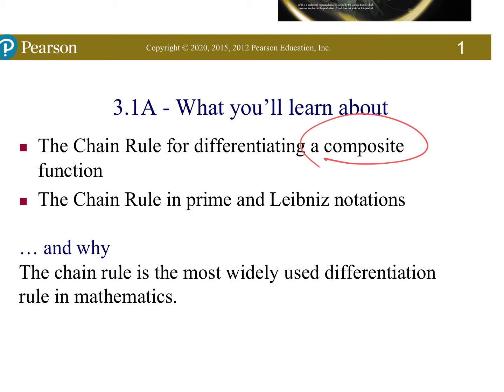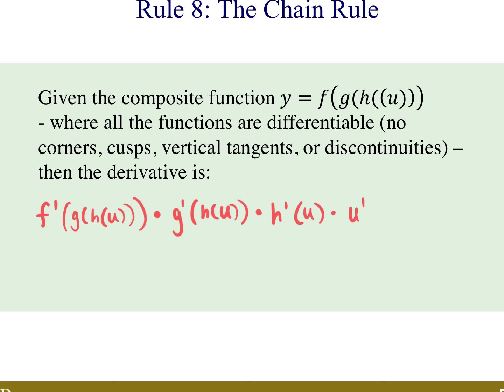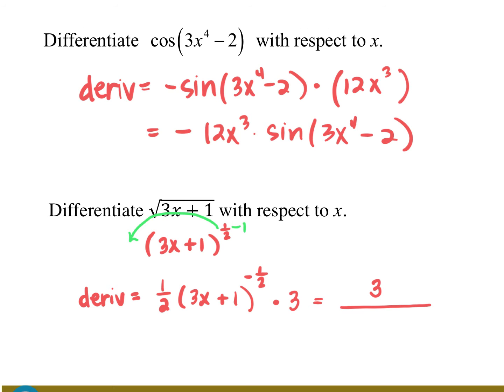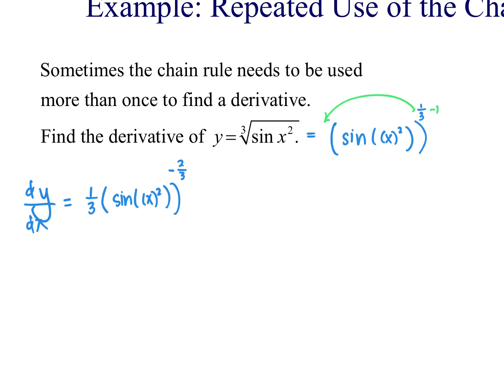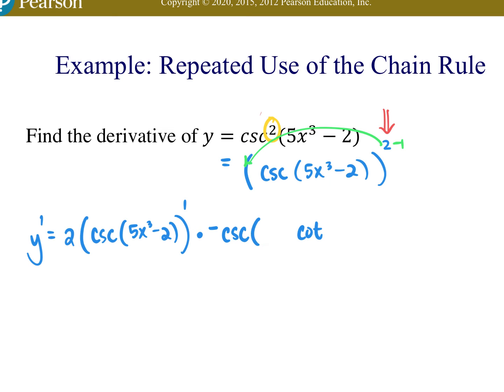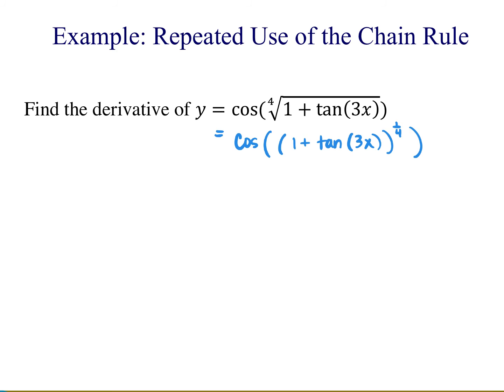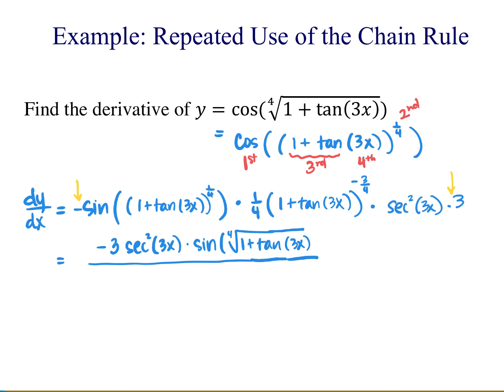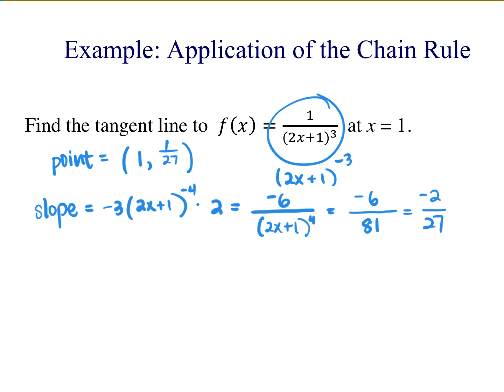AB Notes 3.1A